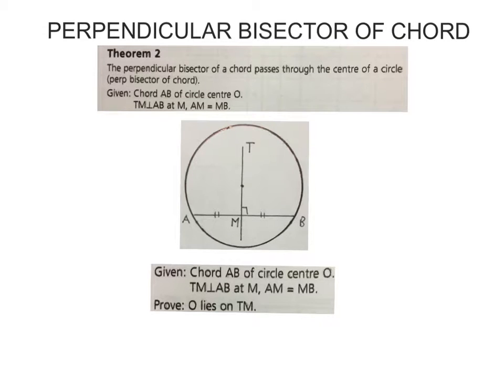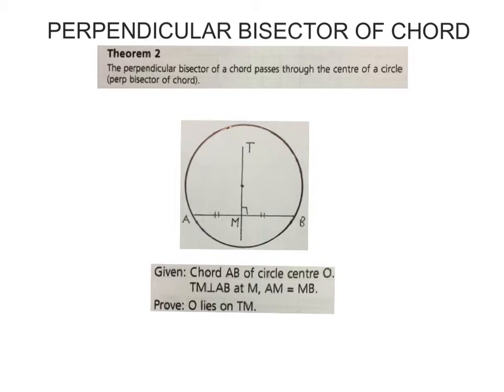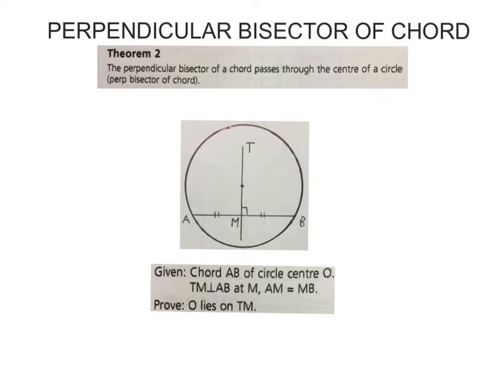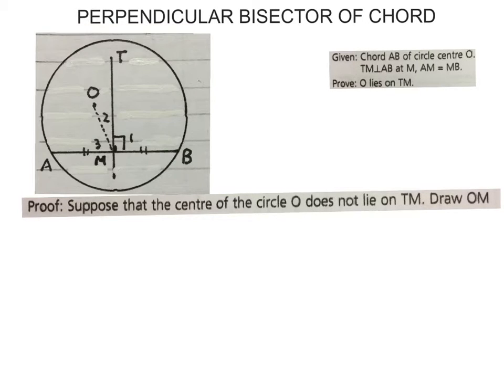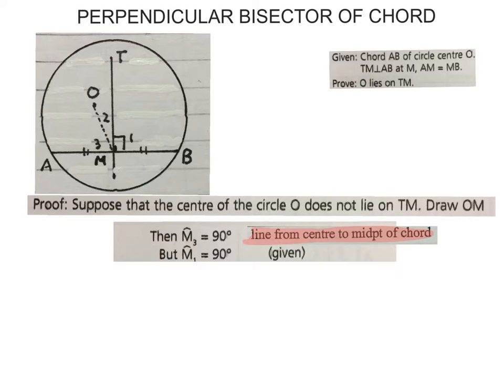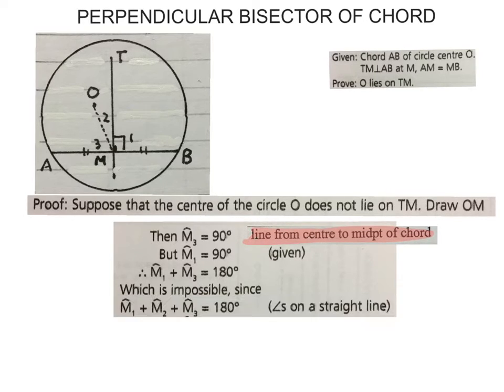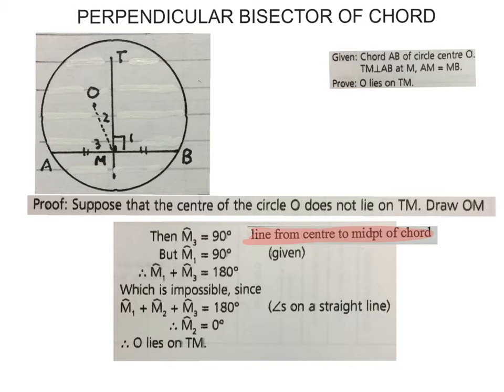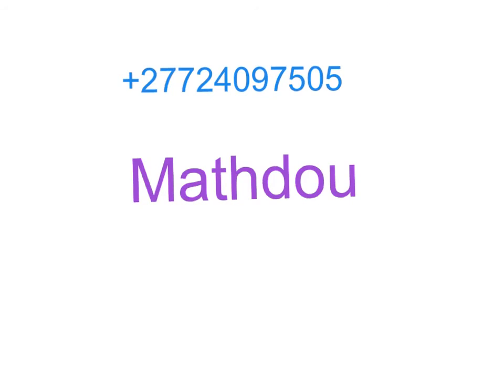Circle geometry proof perpendicular bisector of chord (mathdou)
proof of perpendicular bisector of chord